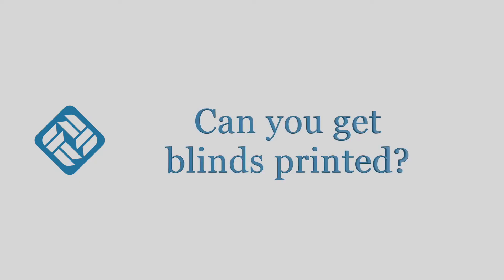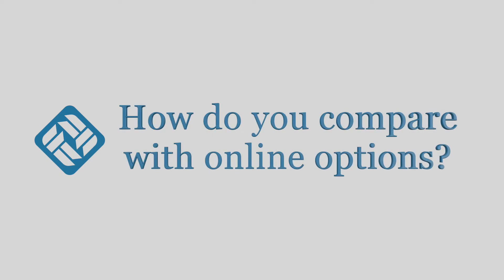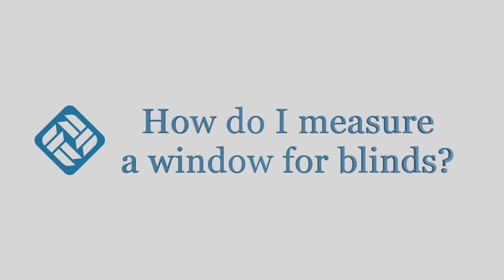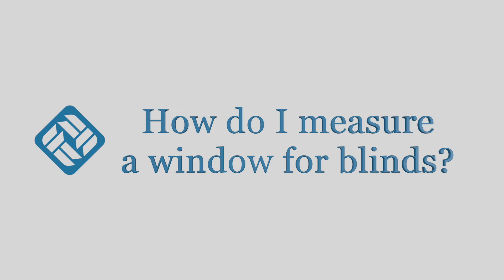Reynolds Blinds Top 7 Questions Asked by Customers | Reynolds Blinds Leamington Spa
Reynolds Blinds Top 7 Questions Asked by Customers

If you have a question about Window Blinds then you are probably not alone!

Here we have made you a quick video with our showroom manager Tony from Reynolds Blinds of Royal Leamington Spa where he will more than likely cover all your questions.

If not then don't worry, get in touch with our team and we are sure they will have all the answers you need!